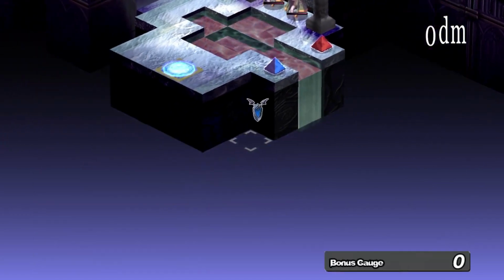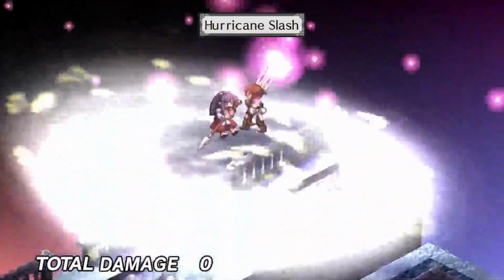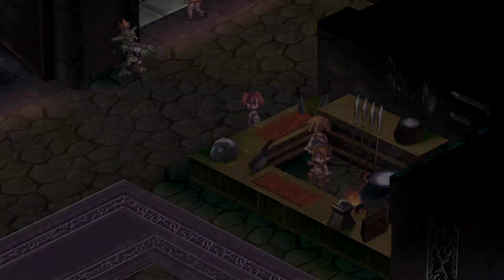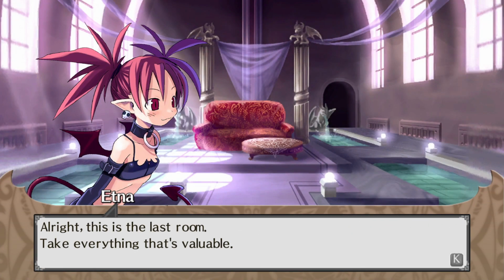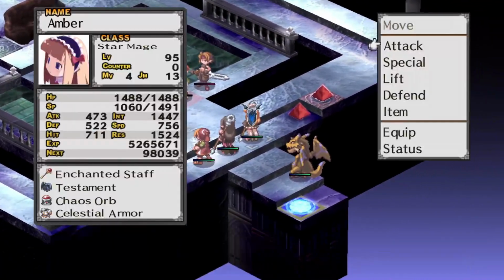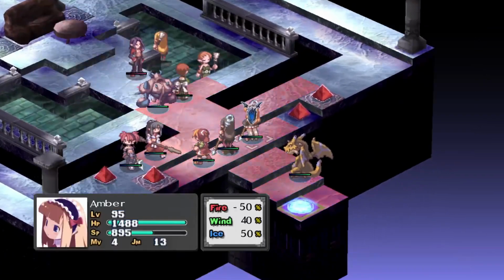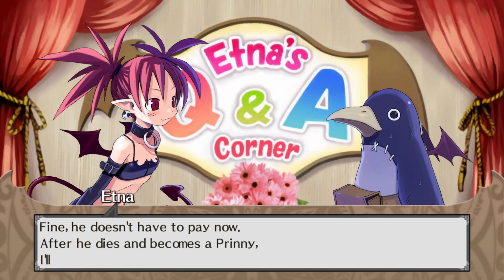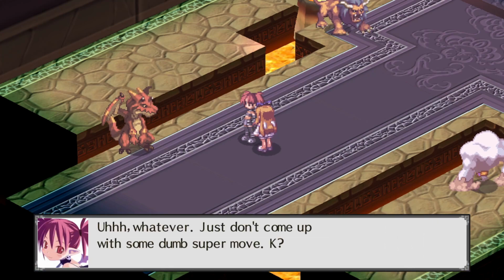Intruder from Celestia | Disgaea PC | S1 E158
Oh. We did reach the 40 min mark. Couldn't tell while recording thanks to those large cuts.